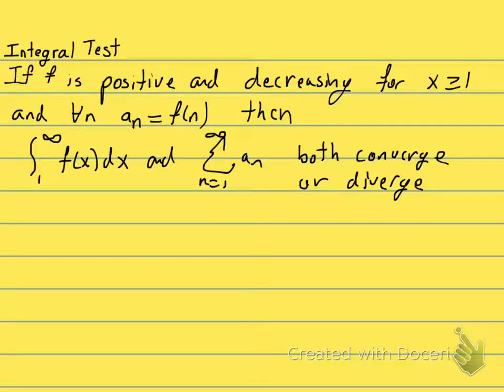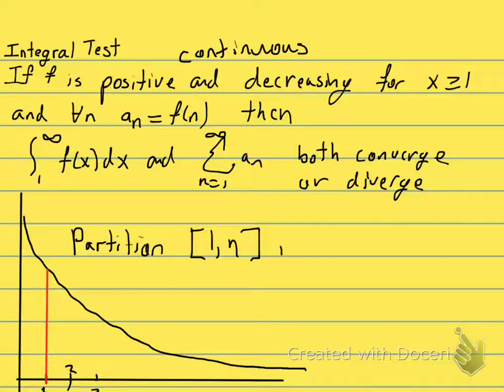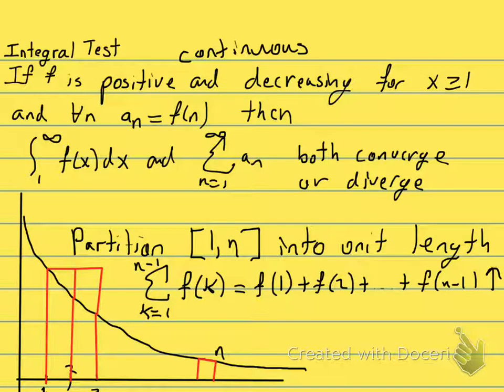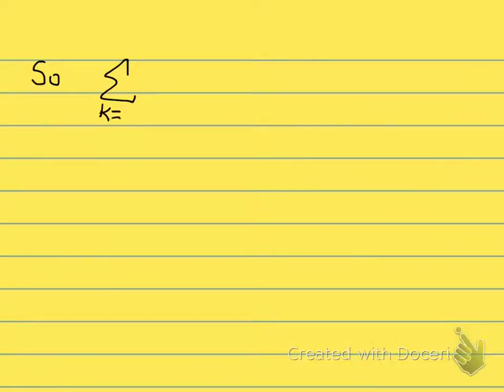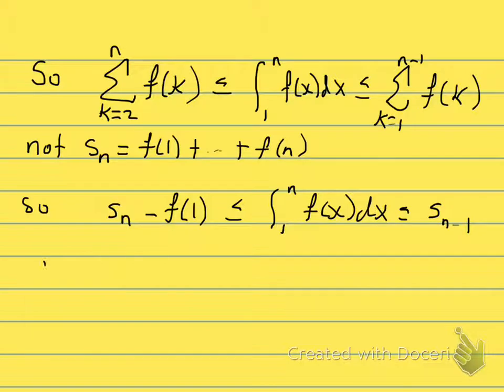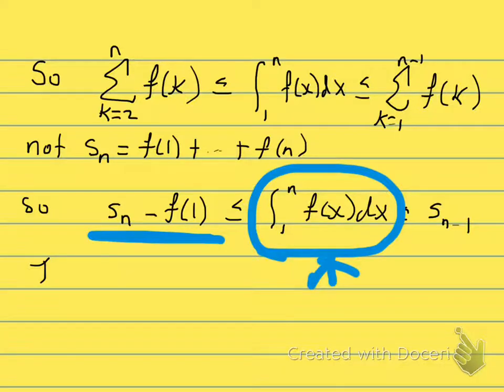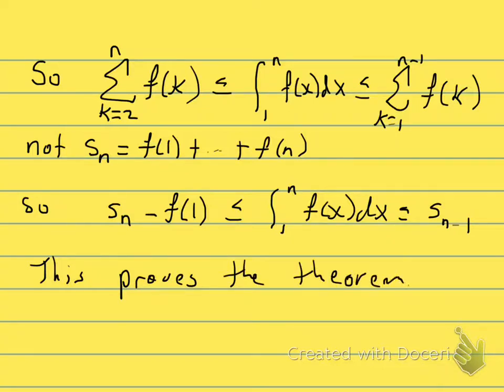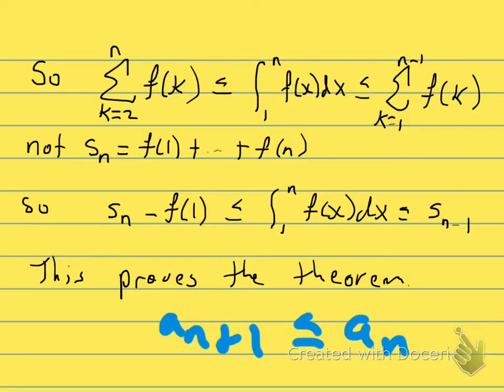Proof of the integral test